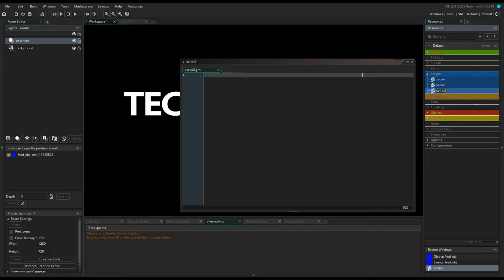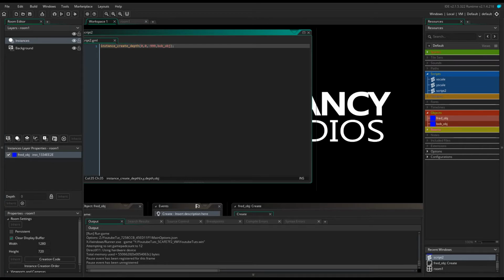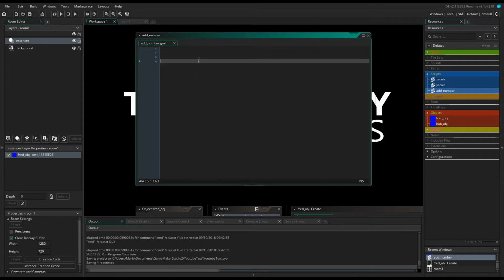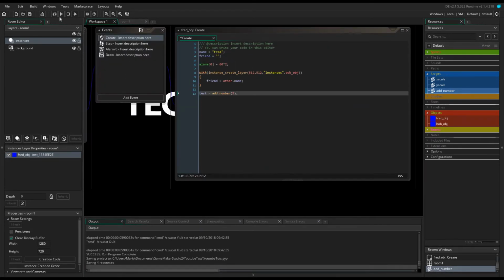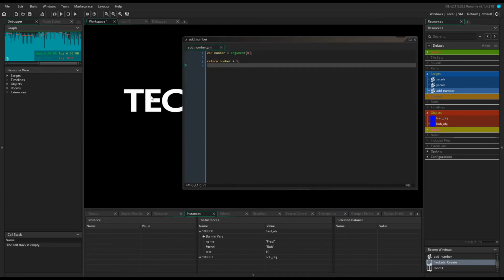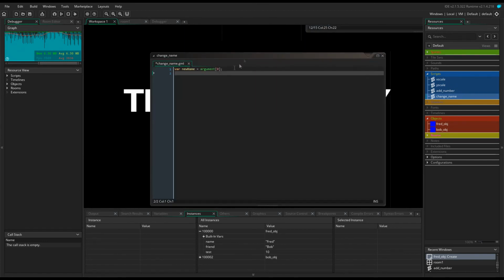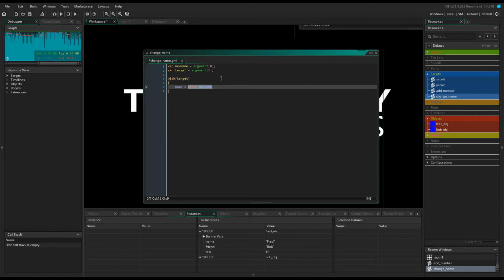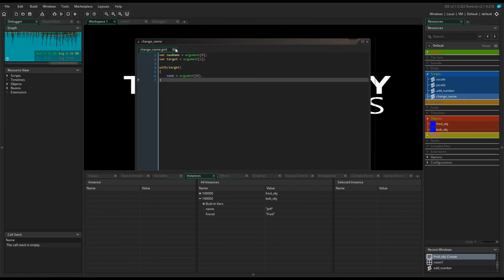GameMaker Studio 2: Understanding Scripts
GetMoreView();

If you enjoy this type of content SMASH that Subscriberino.

Help The Development Team Stay Alive!

~ Mermaid-Man Says "Buy Suits On Steam" ~